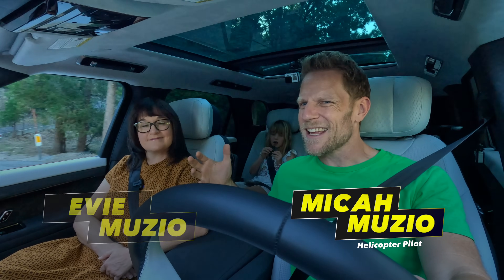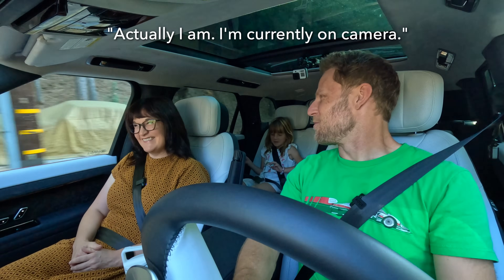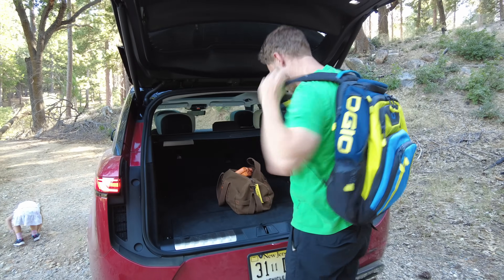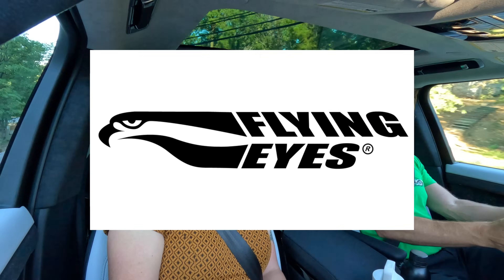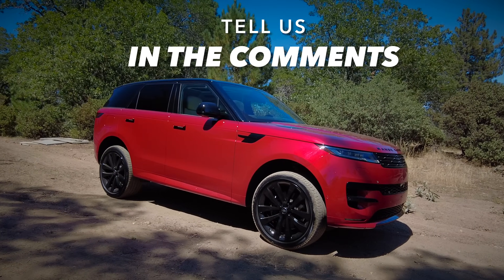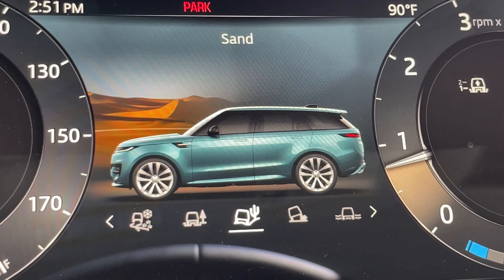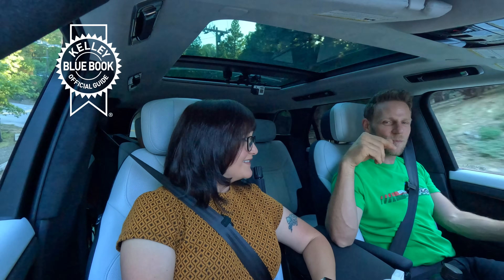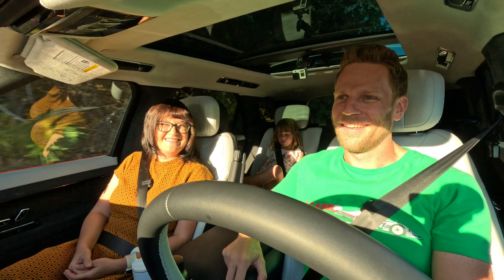2023 Range Rover Sport | Luxury SUV Family Review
The 2023 Range Rover Sport is a luxury SUV that competes with the BMW X5, Mercedes-Benz GLE, and Porsche Cayenne. In this video, we drive a Range Rover Sport First Edition to review its positives and negatives from a family perspective.

▶Get Blipshift shirts like I wear!◀

▶MUSIC◀
I write the music for these video reviews. The song in this video is…

0:00 2023 Range Rover Sport  Review
0:25 Interior & Safety Features
6:08 Arm Rest Test
7:03 Exterior Review
8:41 Driving Impressions
11:18 Evie Drives
12:53 Emotion Factor
13:46 Infotainment Review
14:32 Engine Choices & Fuel Economy
14:53 Which Range Rover Sport trim is best?
15:21 2024 Updates
15:32 Range Rover Sport Competitors
15:56 Synopsis